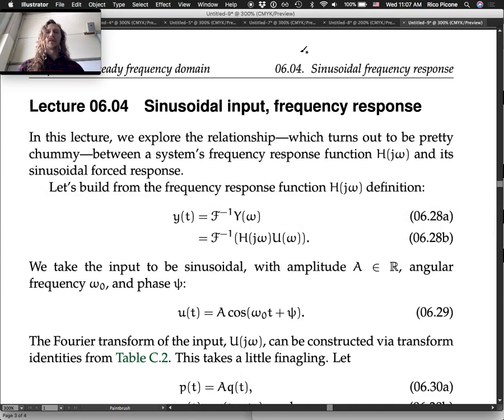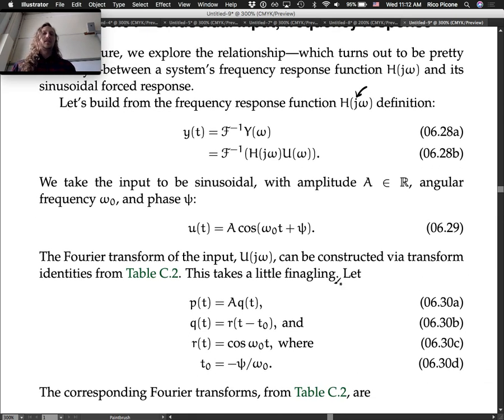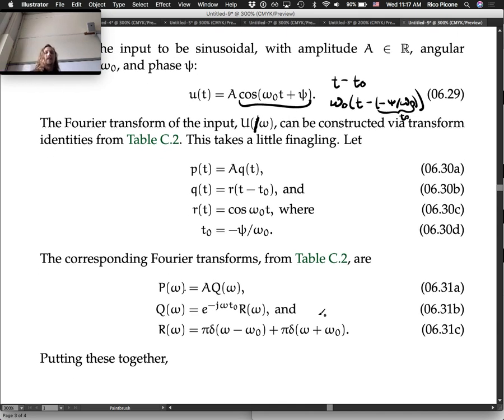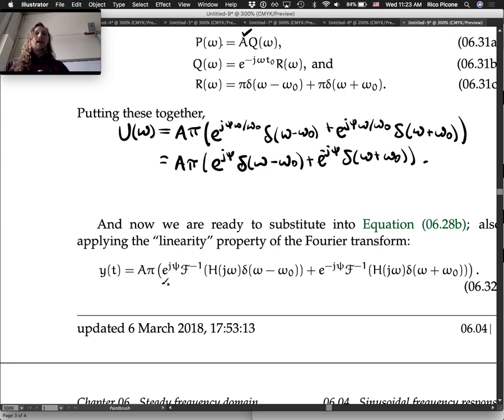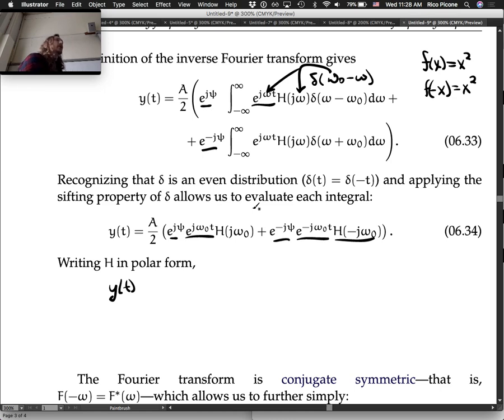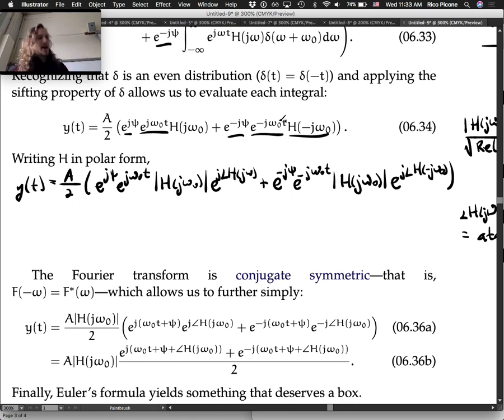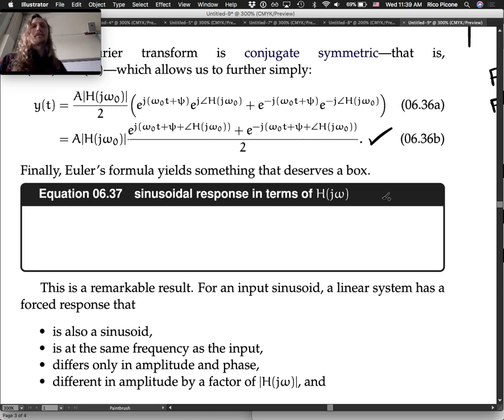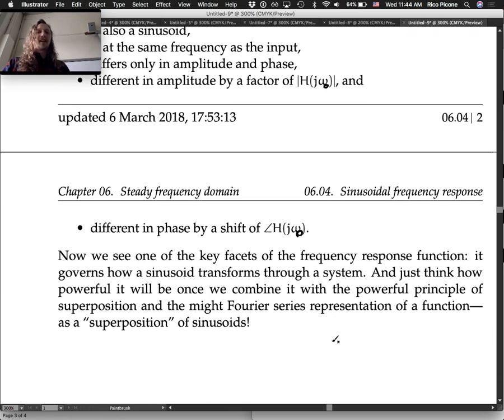06.04 Sinusoidal frequency response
Response To Sinusoidal Forcing In Terms Of The Frequency Response Function. Derivation. This lecture was recorded at Saint Martin's University in the Spring 2018 term as part of the course ME 370 System Dynamics and Control (see the course It is the property of the instructor Dr. Rico Picone.